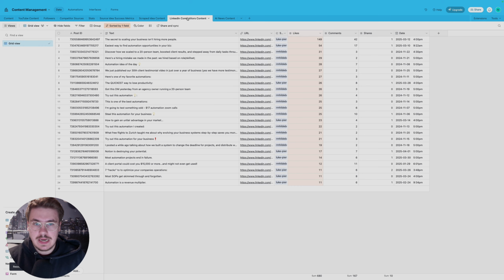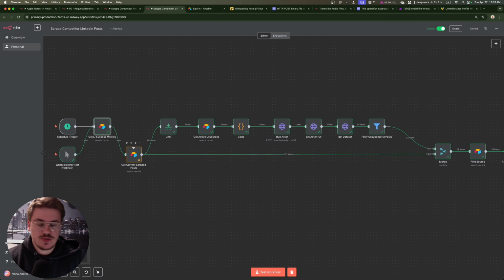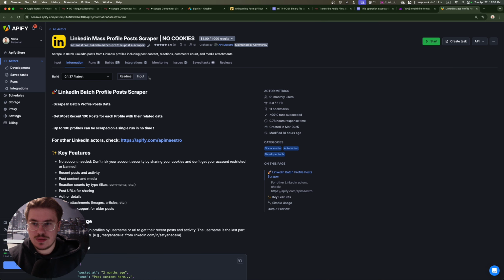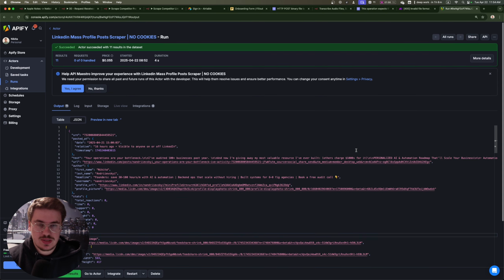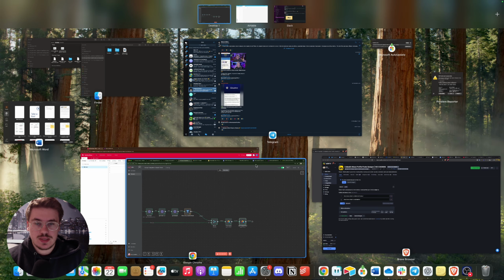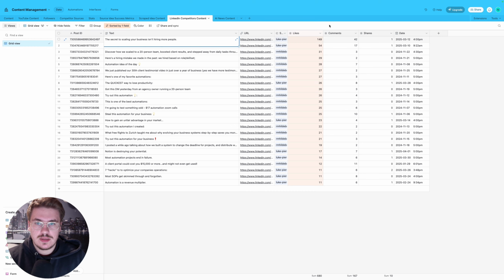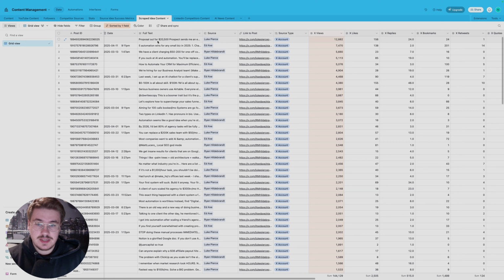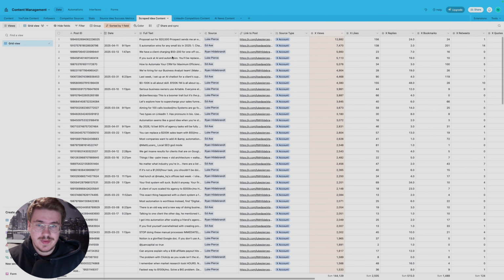Scrape LinkedIn Competitors Automatically in 30 Seconds a Day (AI System)